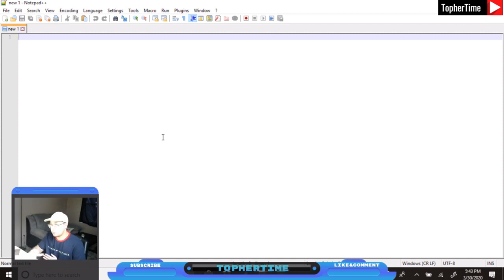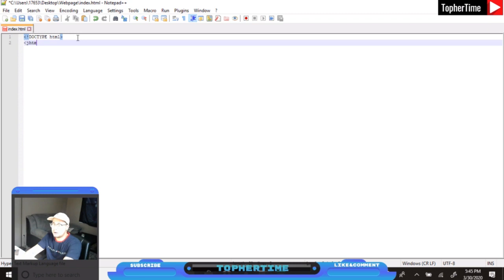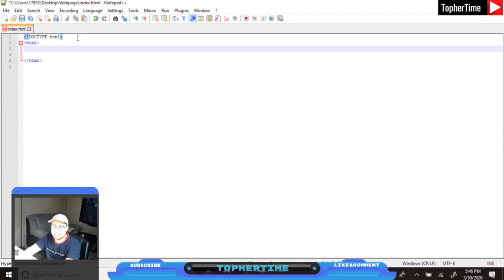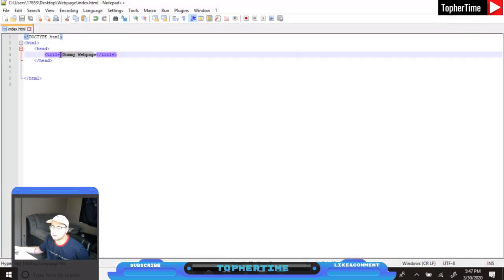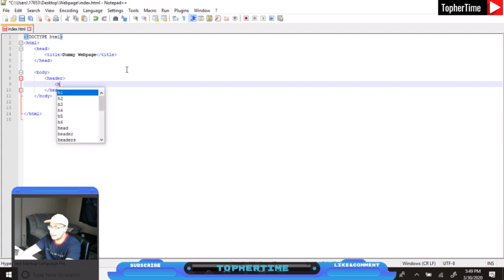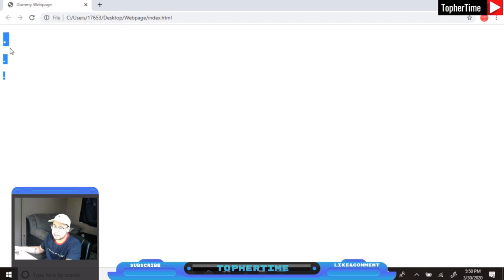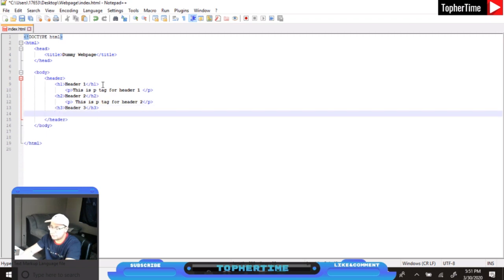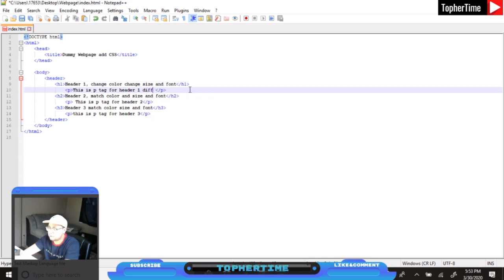HTML Tutorial! (HTML Basics)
Quick tutorial outlining how to build the basic framework on an html file and how that can translate into a website.